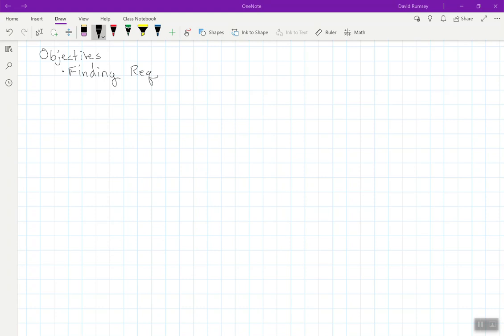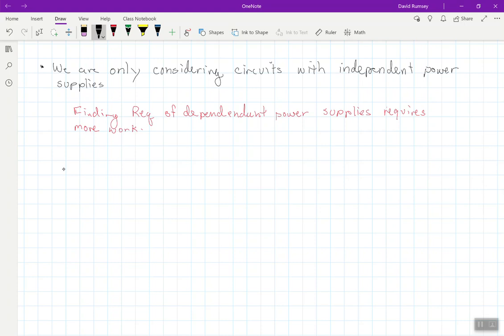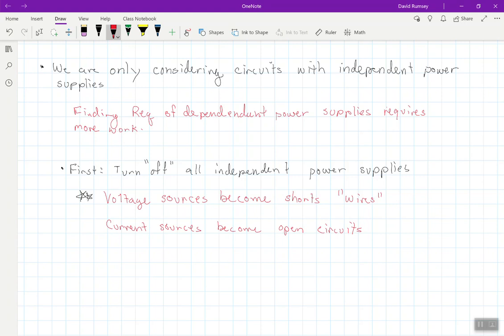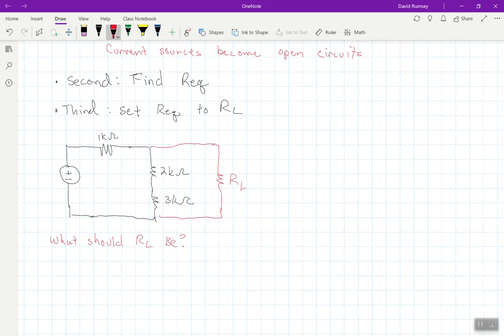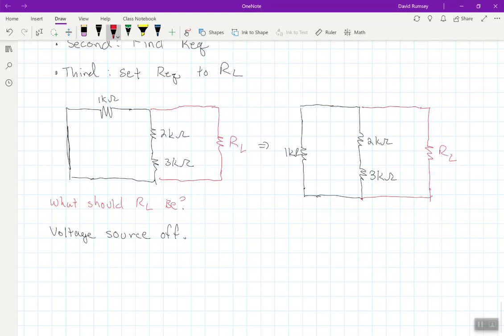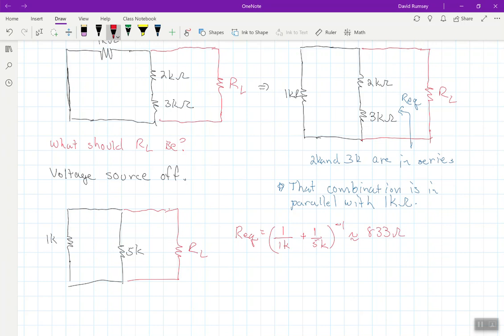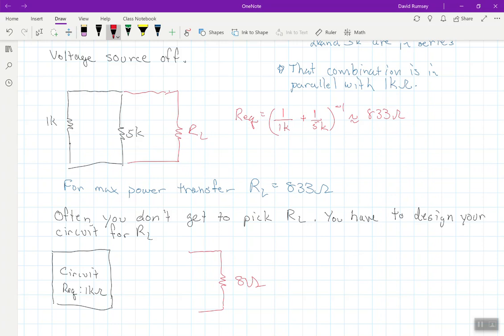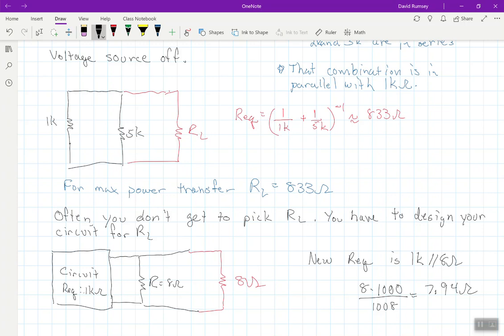EET1100 Lesson24 MaxPower3